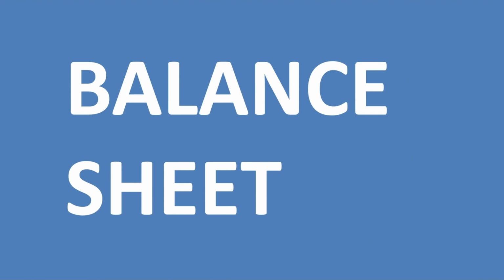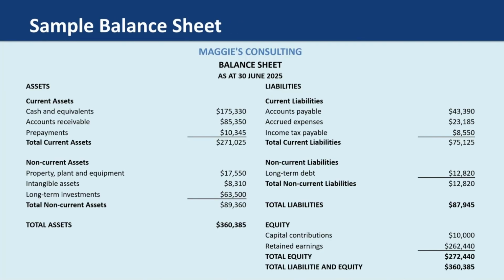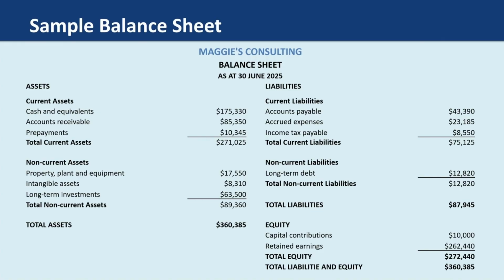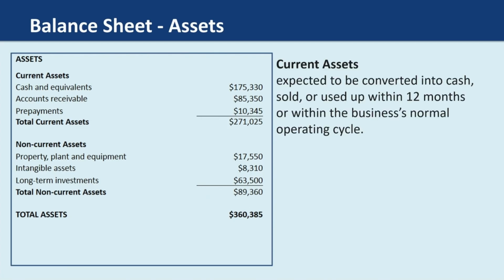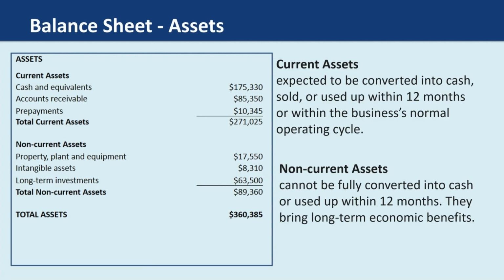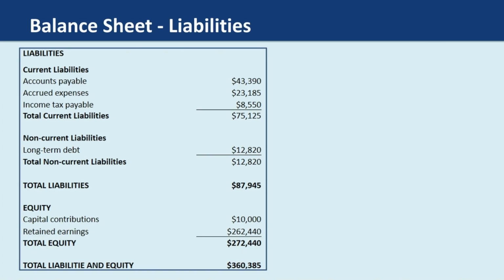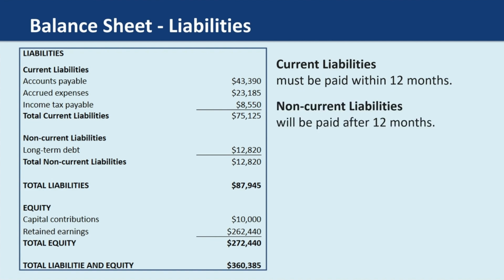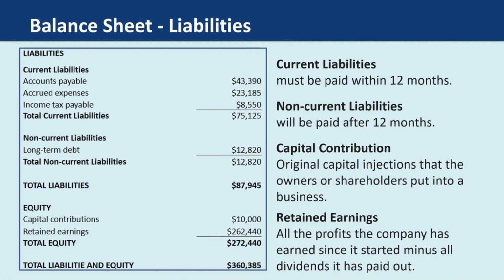How to Read a Balance Sheet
How to read a Balance Sheet, sample Balance Sheet, Assets, Liabilities, Equity.